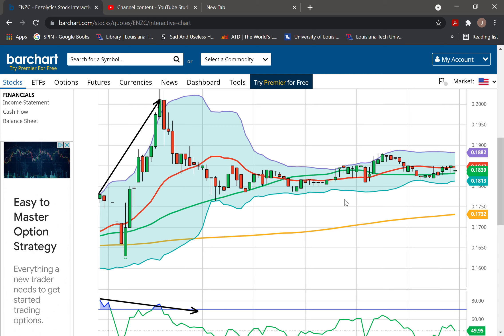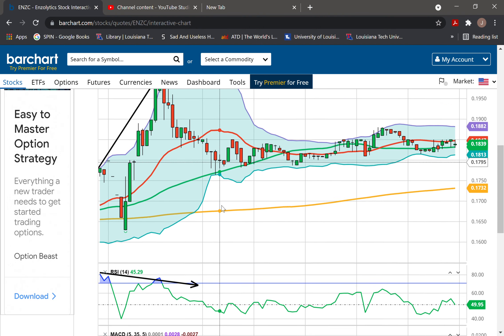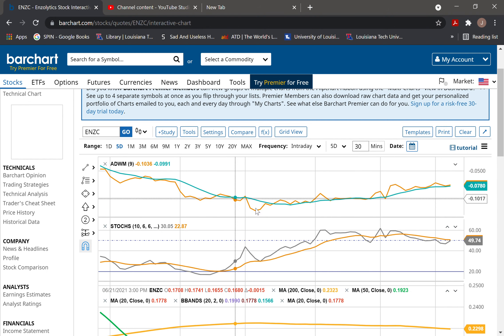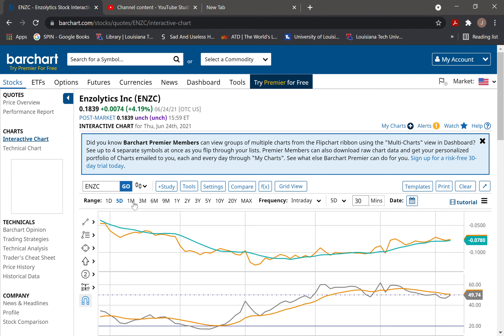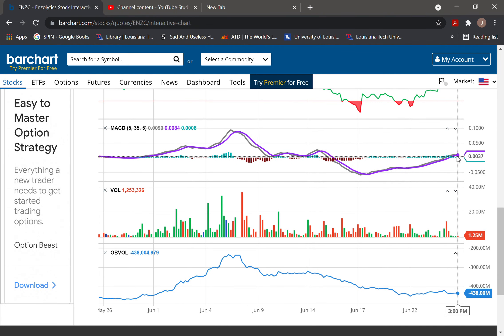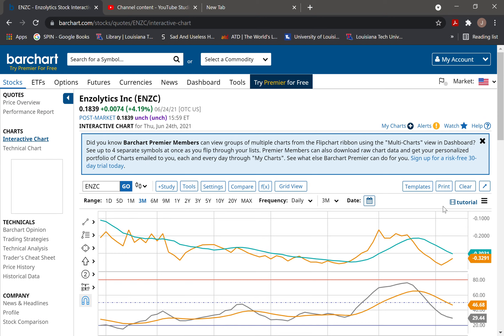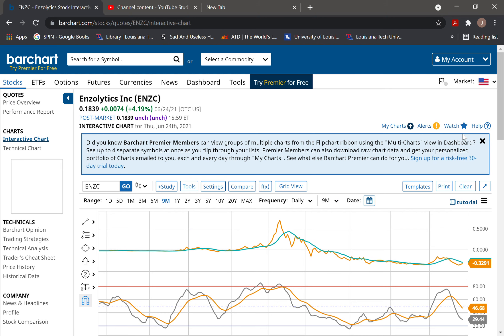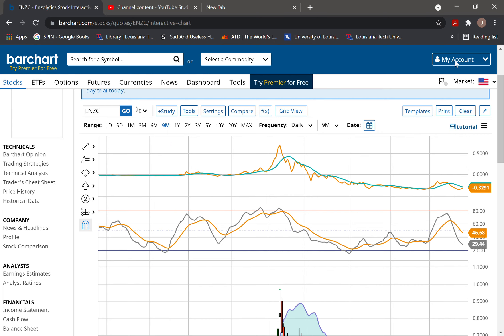ENZC Enzolytics Chart Talk June 24, 2021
Looking at ENZC's performance on June 24, 21 and seeing how we expect the trading day to run tomorrow on June 25.